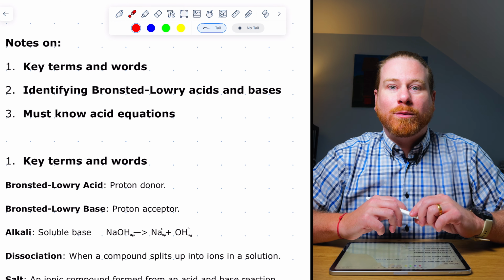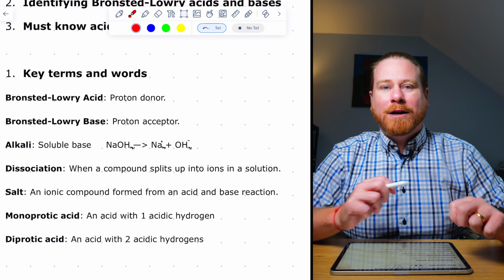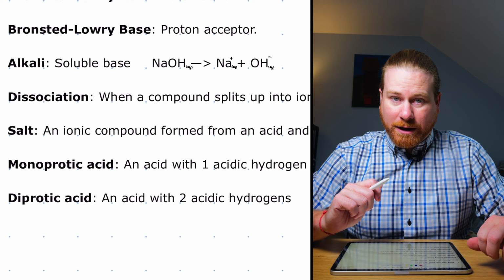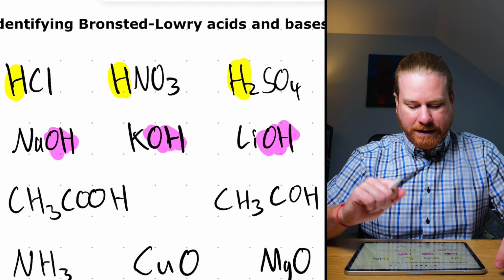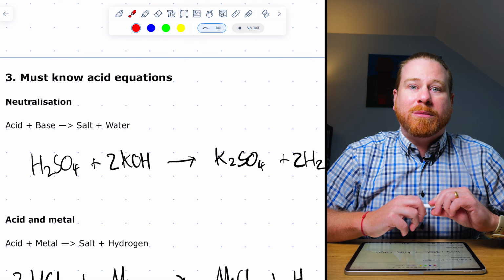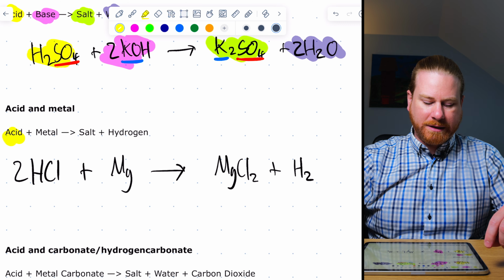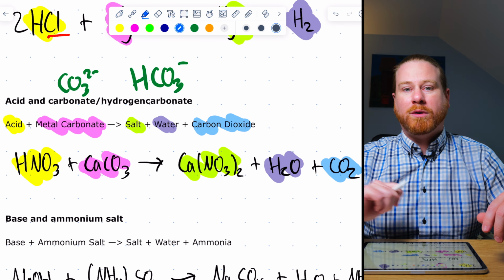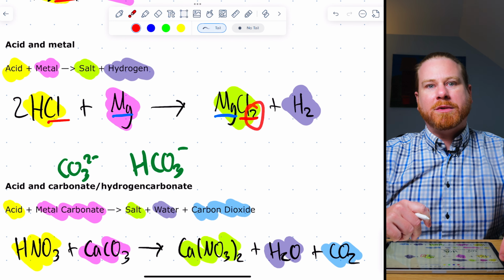IB Chemistry: Brønsted–Lowry Acid Theory Made Easy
In this video, we will learn all about Brønsted–Lowry Theory, put it into practice, and then we will go over some classic acid and base reactions. Just in case you need a recap before starting the tricker stuff later in the topic.

This matches the new IB Chemistry Syllabus that will be first examined in 2025. Today's syllabus point covered is: Reactivity 3.1.1—Brønsted–Lowry acid is a proton donor and a Brønsted–Lowry base is a proton
acceptor.

Also, make sure you download your own copy of the PDF to make your own revision notes as you watch.

VIDEO CHAPTERS
0:00 Introduction
0:29 Key Terms And Words
2:42 Identifying Acid And Bases
4:23 Must Know Equations